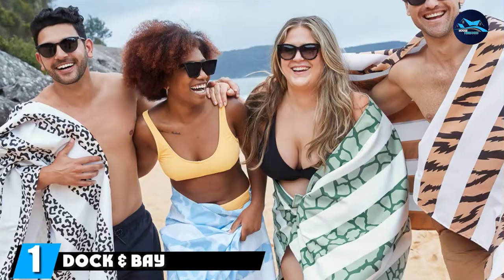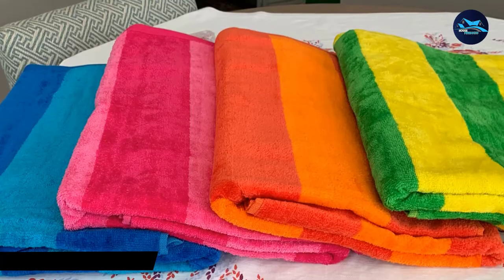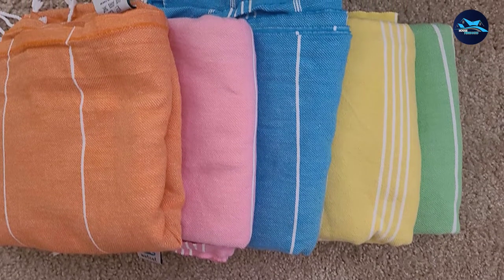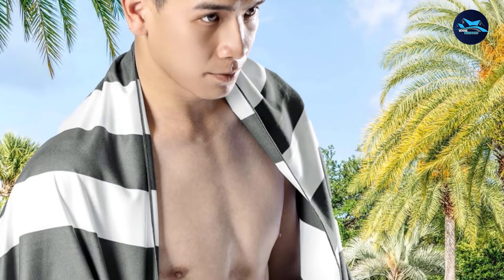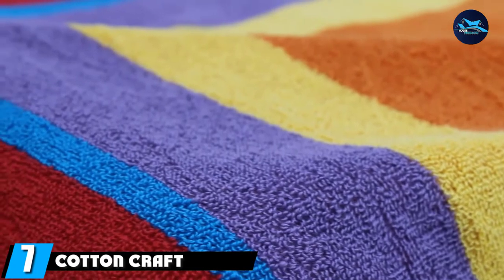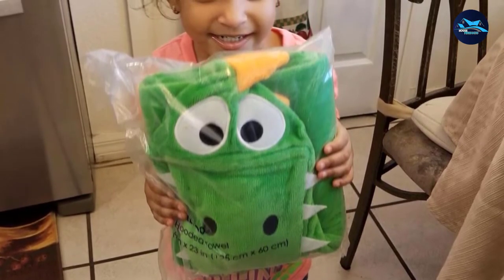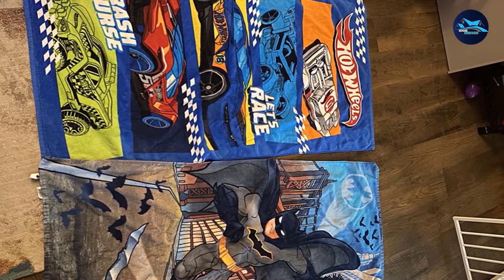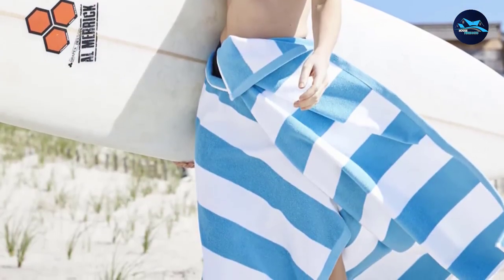Best Beach Towels in 2024 (Top 10 Picks)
Links to the best Beach Towel we listed in today's Beach Towel review video:

1 . Dock & Bay Beach Towel
2 . Ben Kaufman Sales 100% Cotton
3 . WETCAT Turkish Beach Blanket
4 . Utopia Towels Cabana
5 . Your Choice Microfiber Beach Towel
6 . Rainleaf Microfiber Towel
7 . COTTON CRAFT Summer of Siam
8 . TheCroco Premium Hooded Towel
9 . Franco Kids Super Soft
10 . Amazon Basics Cabana Stripe Beach Towel

What are the Beach Towels in 2024?

After watching this video you will know which are the best budget, top selling and top rated Beach Towel on the market today.

If you choose from this list you can be sure that you buy one of the best Beach Towel available today.